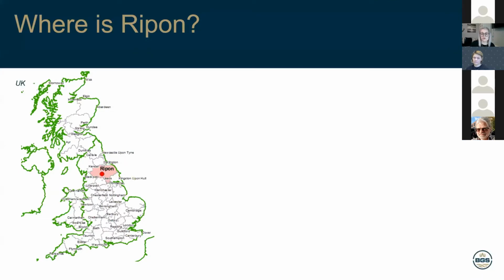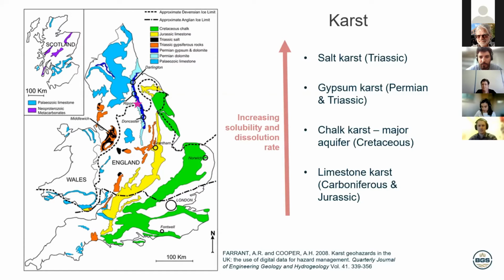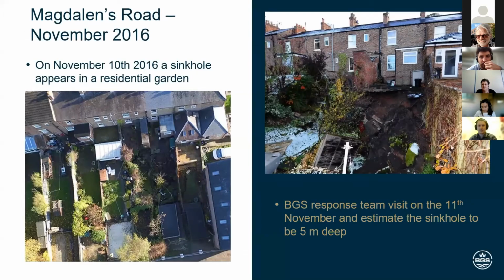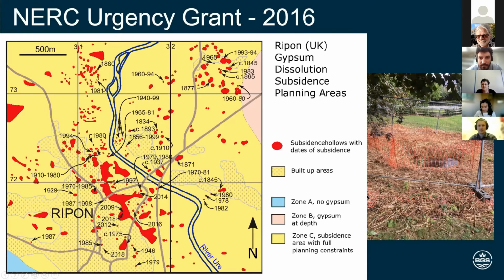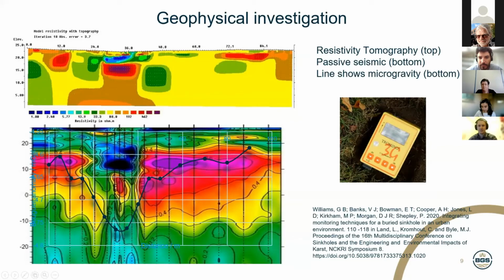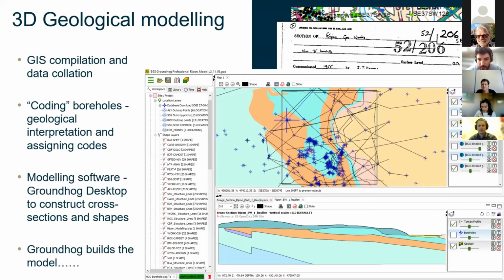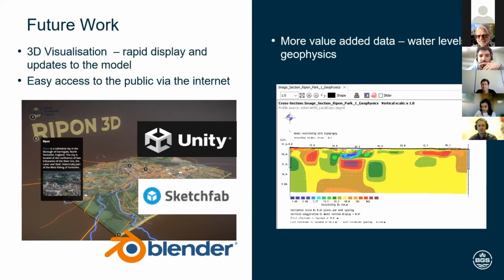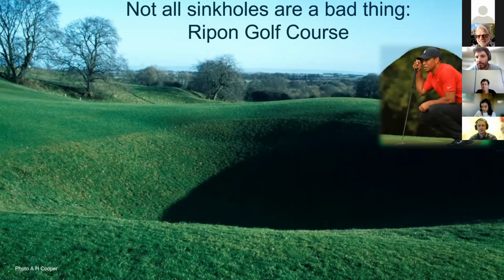Case study on sinkhole research in Ripon, UK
Hannah Cullen-Gow from the British Geological Survey (BGS) presents a case study on sinkhole research in Ripon, UK, involving geophysical investigations, 3D geological modelling and data sharing through 3D visualisation possibilities.